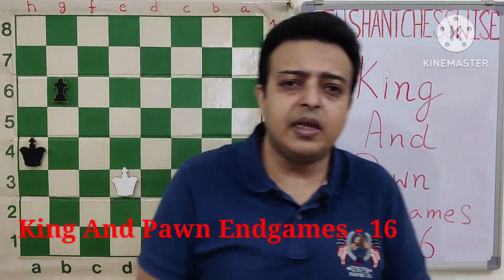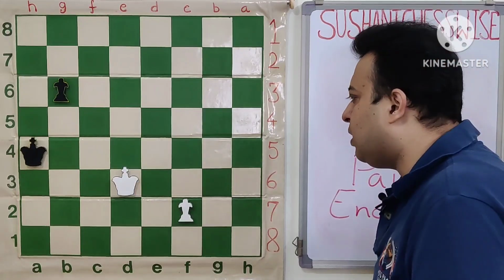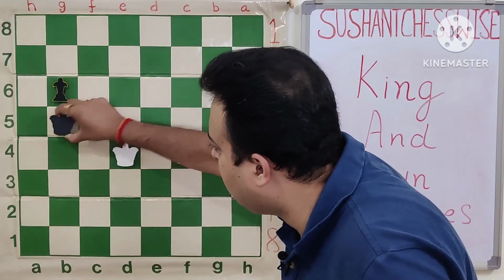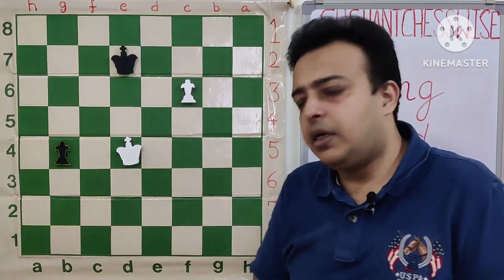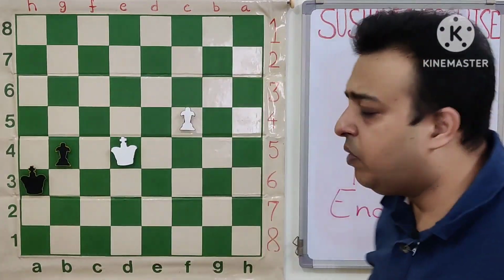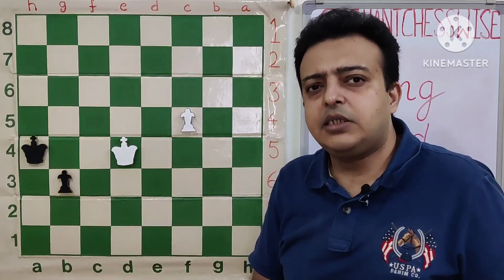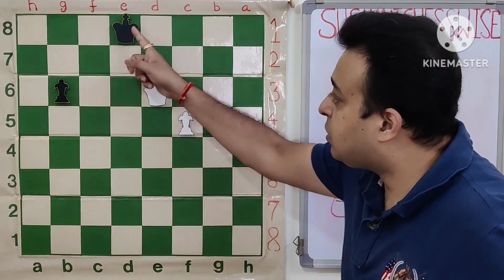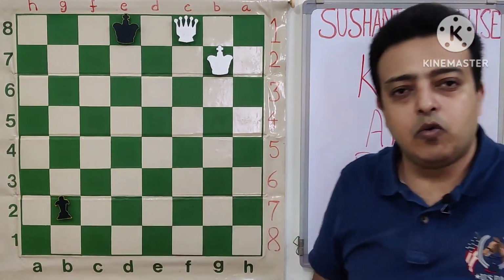Lesson - 398 King And Pawn Endgames - 16 . Race Of Pawns!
Hello Friends ,

lessons.

Thanks